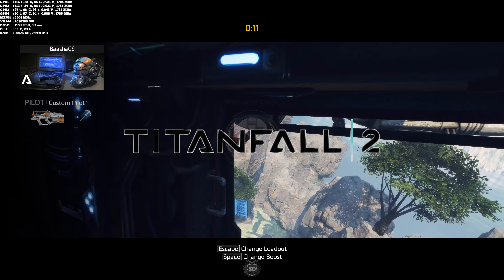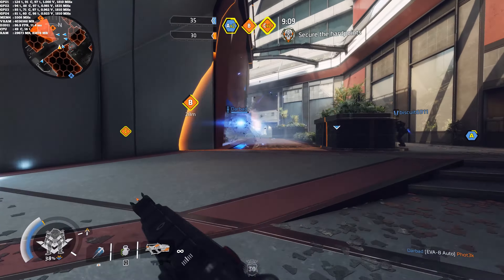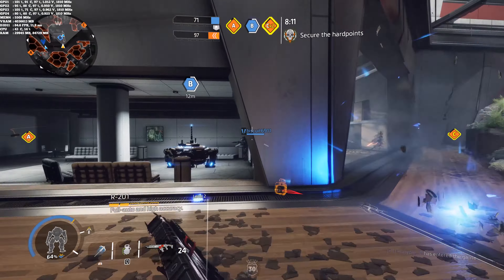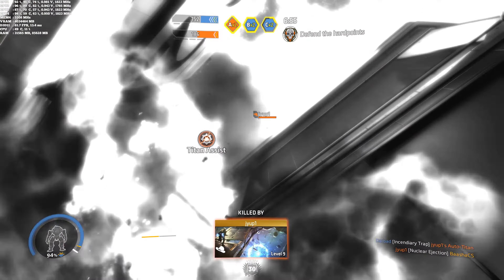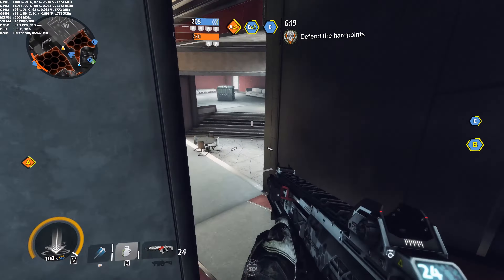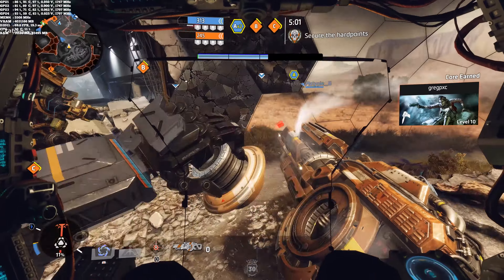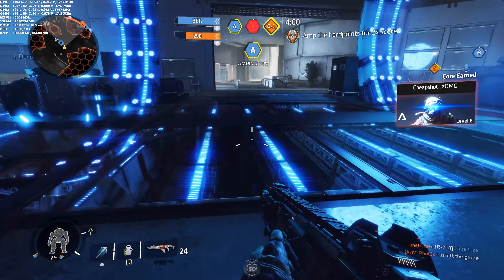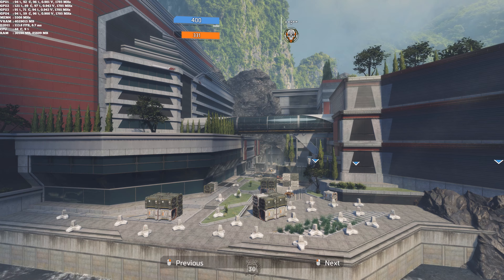Titanfall 2 8K PC Gameplay - No. 3 | Titan X Pascal 4 Way SLI | 6950X | ThirtyIR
- 4K Gaming in all its Glory!
Titanfall 2 8K PC GAMEPLAY - No. 3

ThirtyIR.com presents a gorgeous ►4K VIDEO◄ of TITANFALL 2 played at an amazing 5K resolution (5120x2880) which is 14.7MP with all settings maxed out.

About Titanfall 2
Titanfall 2 is a first-person shooter video game, the sequel to Titanfall. It is being developed by Respawn Entertainment and will be published by Electronic Arts for PlayStation 4, Microsoft Windows and Xbox One.

The plot focuses on Frontier Militia rifleman Jack Cooper, who aspires to be a Titan pilot. Stranded behind IMC lines, the protagonist must team up with a veteran Vanguard-class Titan named BT-7274, working together against overwhelming odds to uphold a mission he was never meant to carry out.

Titanfall 2 takes place after the main events of Titanfall and will feature characters from the previous installment as well.

►THE UBER RIG◄
Monitor: HP Z27Q (5K) | Dell P2715Q (4K)
GPUs: 4x GTX TITAN X PASCAL SLI @ 2025Mhz / 11300Mhz
MoBo: Asus Rampage V Extreme (X99)
CPU: i7 6950X @ 4.30GHz
RAM: Corsair Dominator Platinum DDR4 3200Mhz (64GB)
PSU: Corsair AX1500i
OS: Samsung 850 Pro 256GB
Games/Programs: Samsung 840 EVO (RAID-0) / Samsung 850 EVO

►THE ASUS RoG SWIFT (G-SYNC) RIG◄
Monitor: ASUS RoG Swift PG278Q (1440P)
GPUs: 2x EVGA GTX 980 Ti CLASSIFIED SLI @ 1443 Mhz
MoBo: ASRock Extreme11 (X79)
CPU: i7 3970X @ 4.50GHz
RAM: Corsair Dominator Platinum DDR3 2133Mhz (32GB)
PSU: Antec HCP-1300
OS: Samsung 840 Pro 250GB
Games/Programs: WD Caviar Black (2TB)